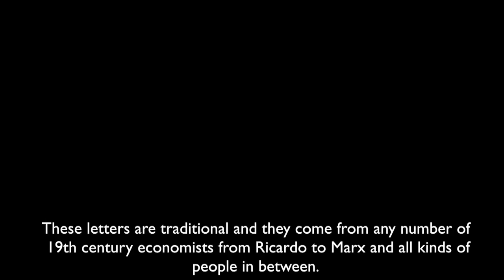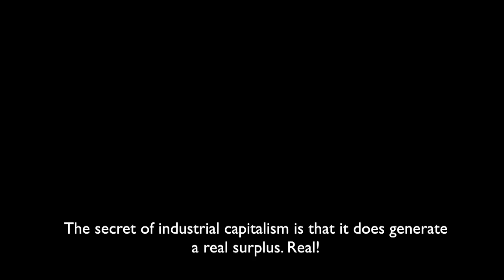Theory of Value Short from Econothon featuring Dr. Webster Tarpley